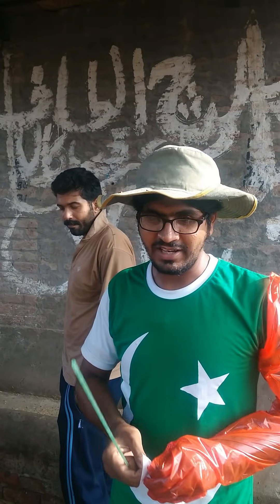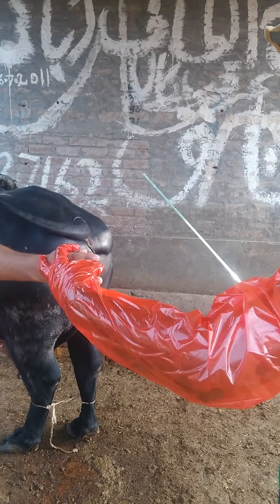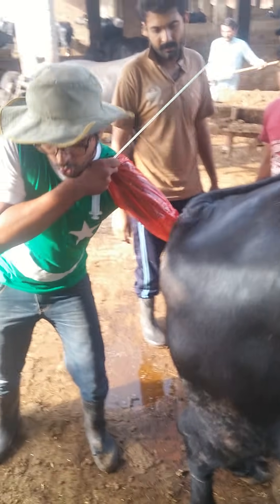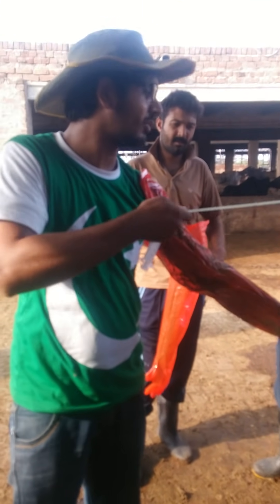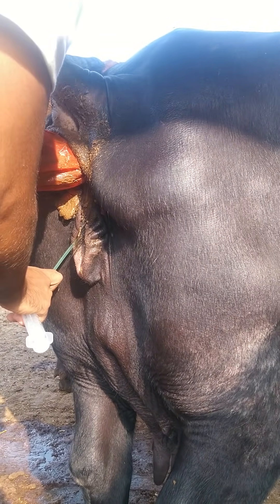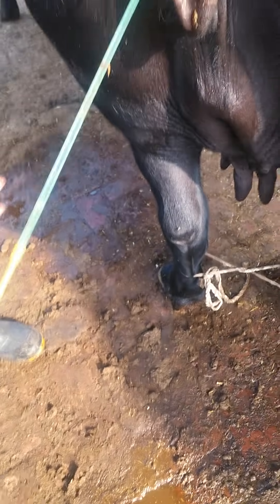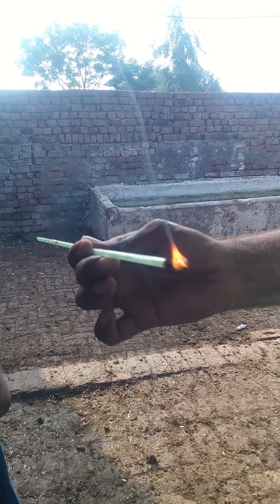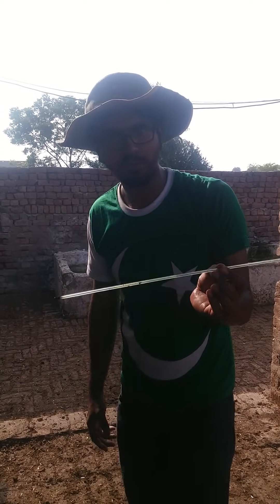Sample Collection from Uterus of a Buffalo with Endometritis II Dr. Muzzammil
Endometritis is a condition of uterus that leads to infertility. Sample collection from uterus is a way forward for diagnosis to perform antibiotic sensitivity test. Here, method of sample collection is demonstrated.